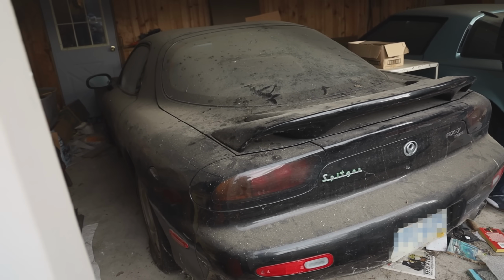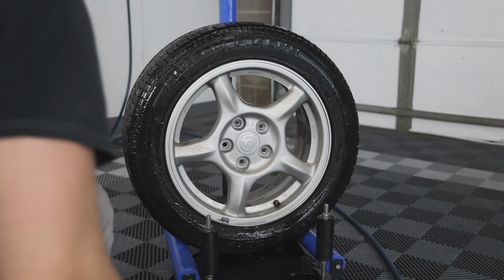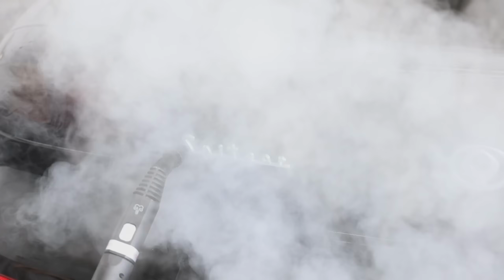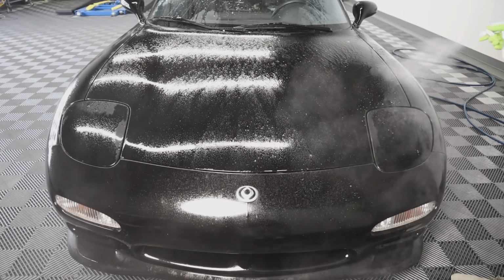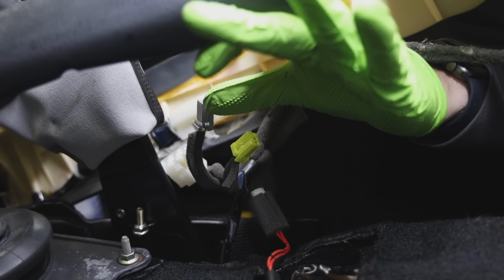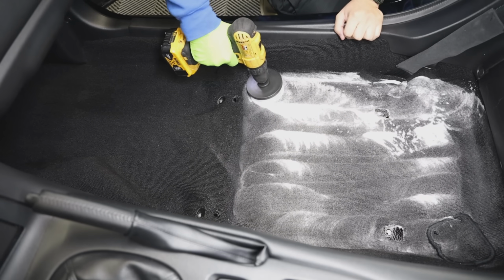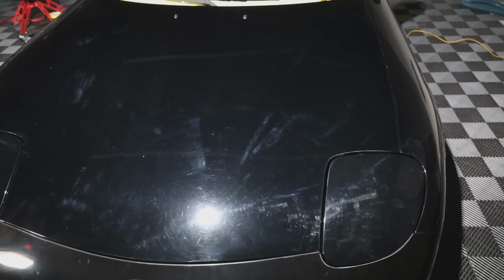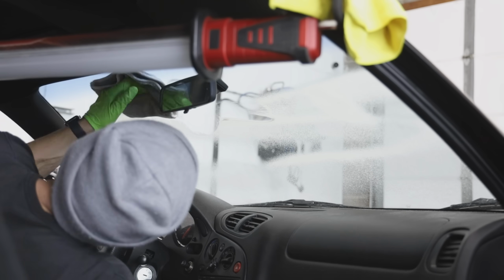First Wash in 23 Years: Barn Find FD RX-7 With 8800 Original Miles! | Satisfying Restoration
Kamikoto is now running a Black Friday Sale and is offering my viewers an extra $50 off on any purchase with discount code WD50, on top of our special offers. to get your knives set and help support our channel

First Wash in 23 Years: Barn Find FD RX-7 With 8800 Original Miles! | Satisfying Restoration! Today, we tackle the interior & exterior of a 1994 FD RX-7 with 8800 ORIGINAL Miles on it pulled out of a garage for the first time since 1999, that is covered in dirt and debris that hasn't been detailed in years that will require us to pressure wash the entire exterior, followed by a wash, clay bar and then polishing the paint to bring back its shine and a full interior detail including mold removal.